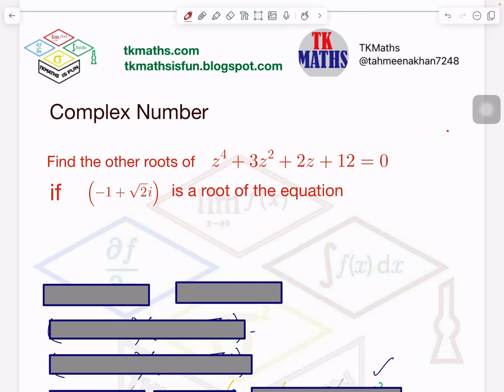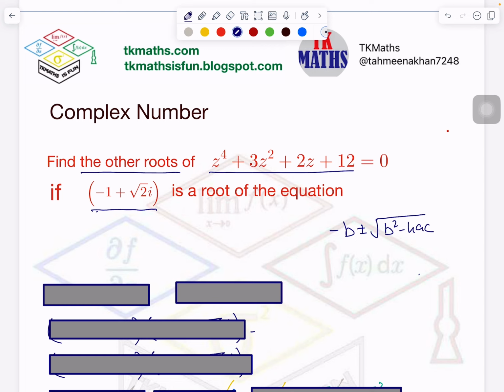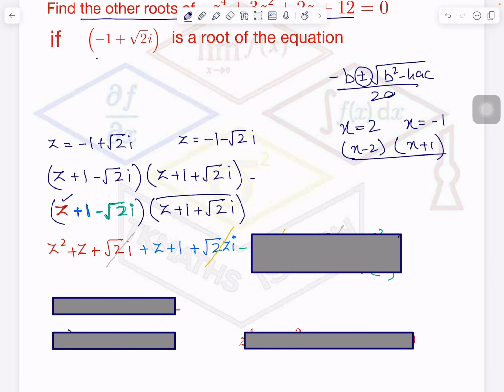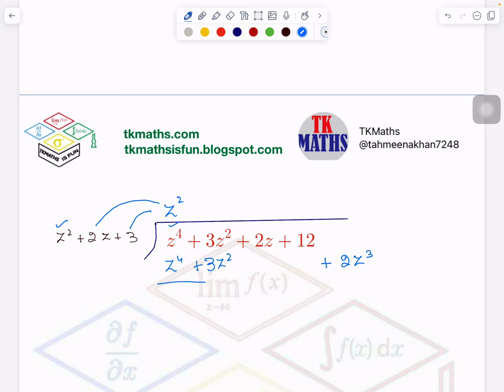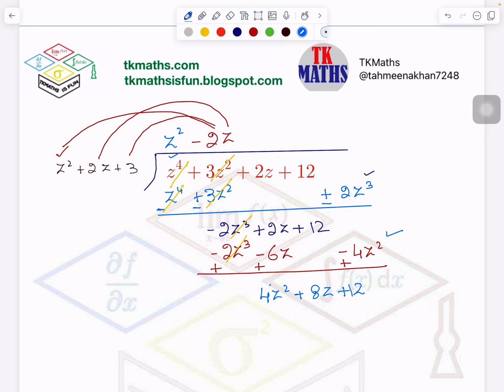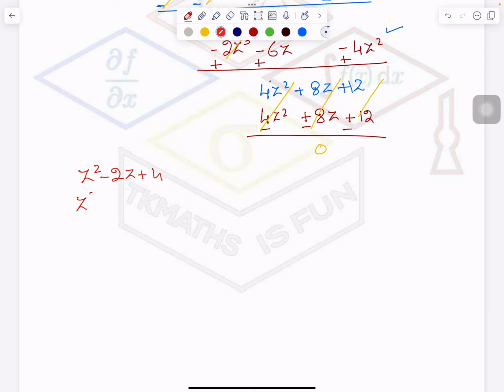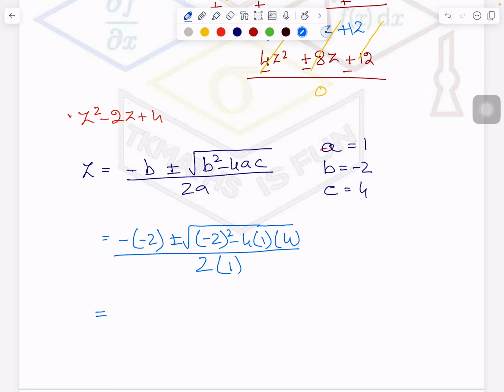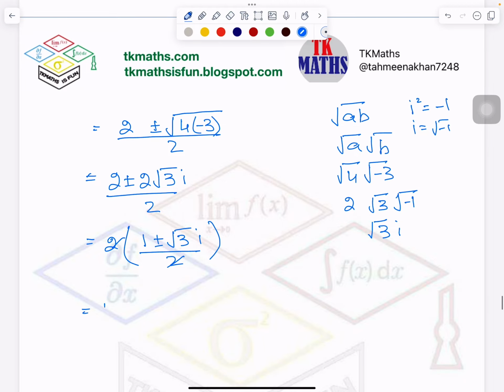TKMaths A Level P3 Complex Number